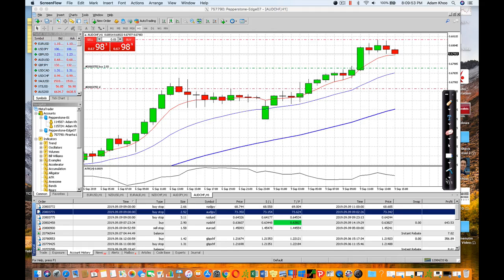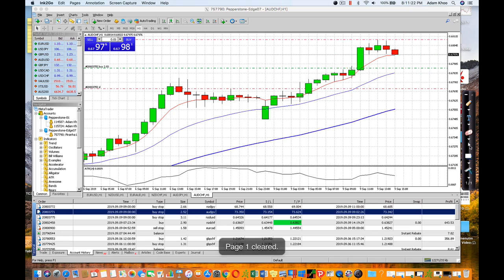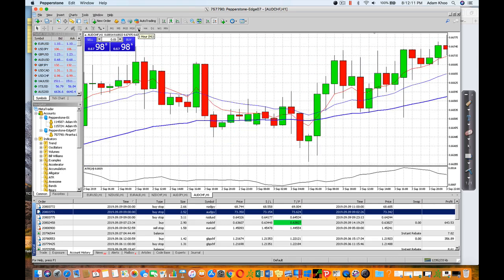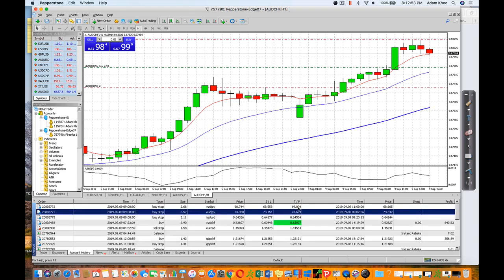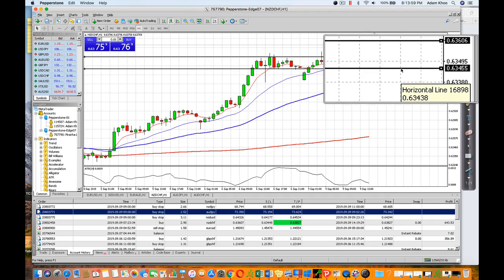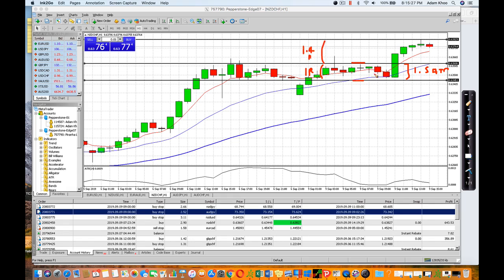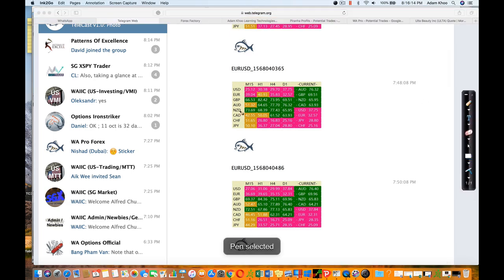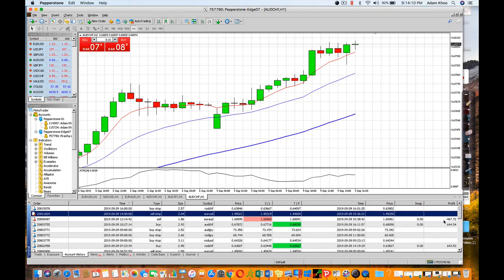Make Money With This Trading Strategy